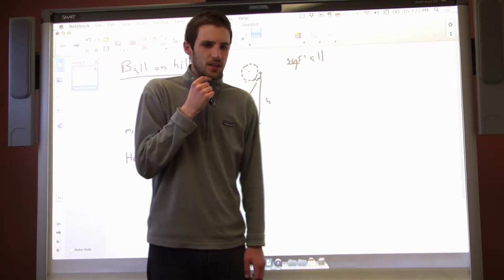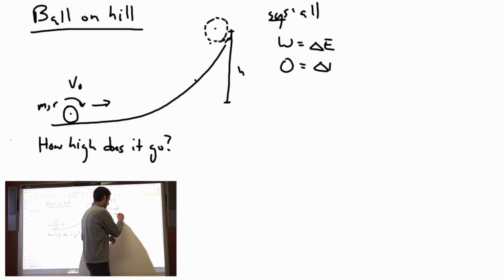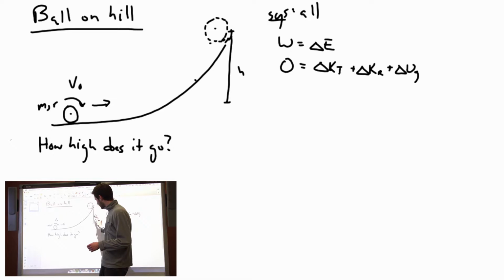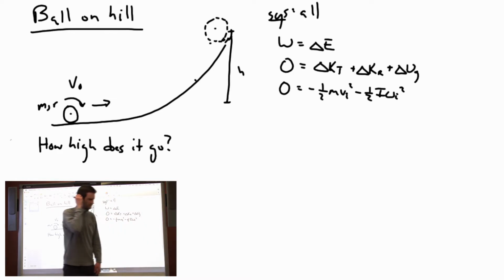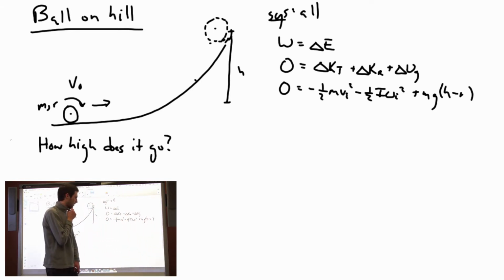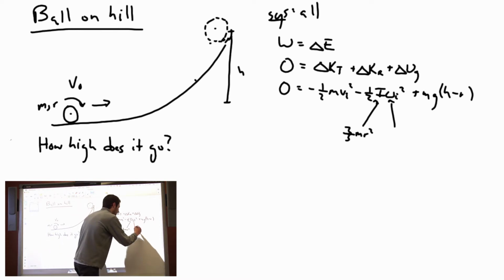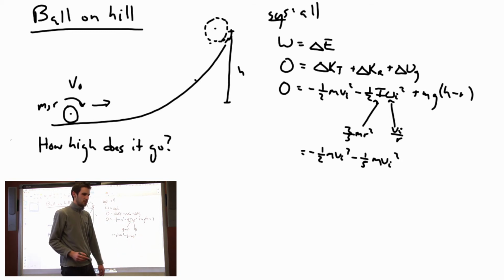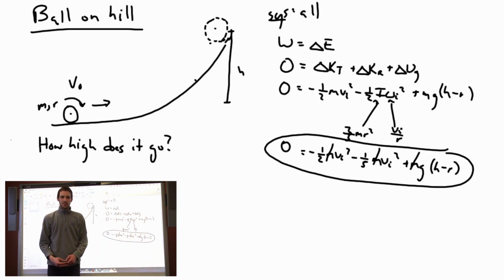Ball Rolling Up a Hill - Phys 1 CSI, Week 8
Colorado School of Mines Physics 1 Core Supplemental Instruction, determining how high a ball will roll up a hill.